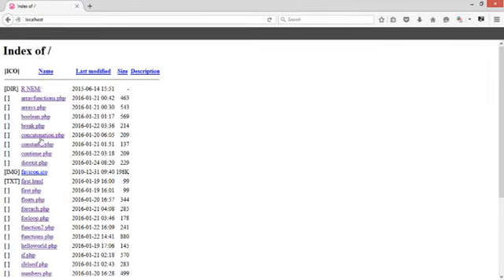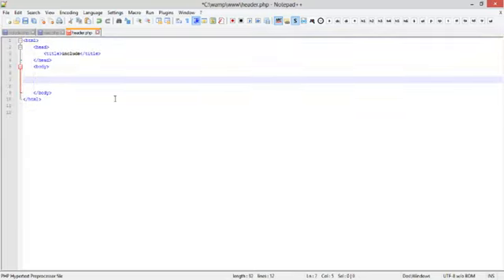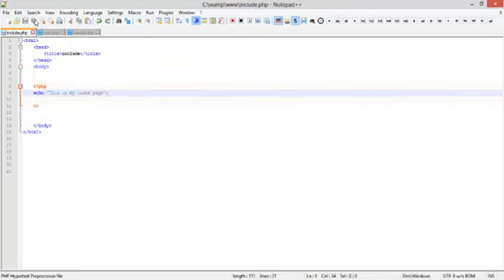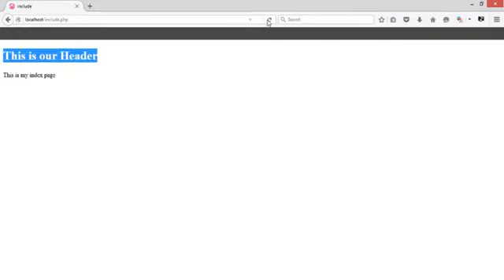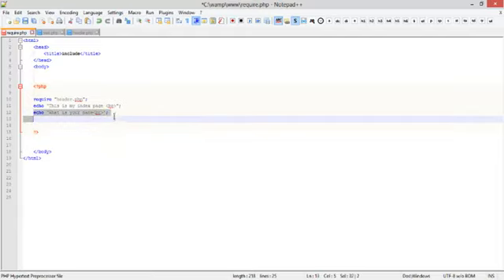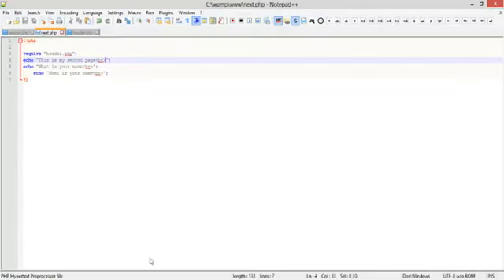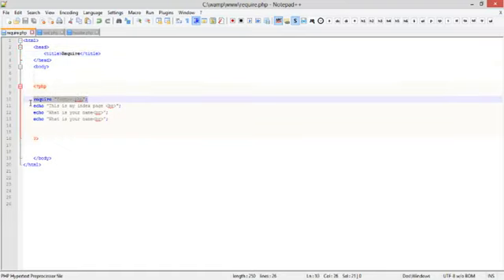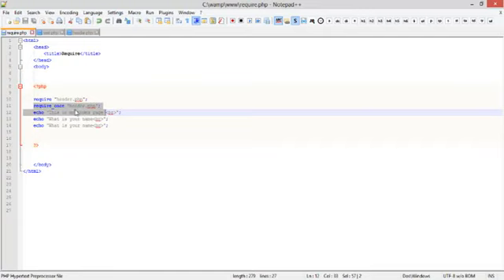07 Explaining include, require, require once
In this video  learn about include, require, require_once.

1. How to use include, require, require_once
2. what are the difference between include, require, require_once